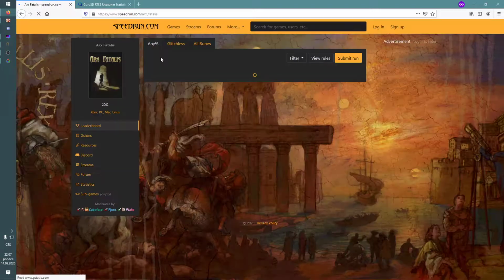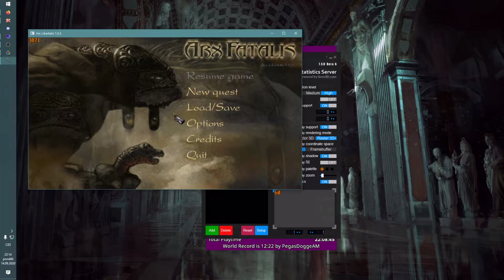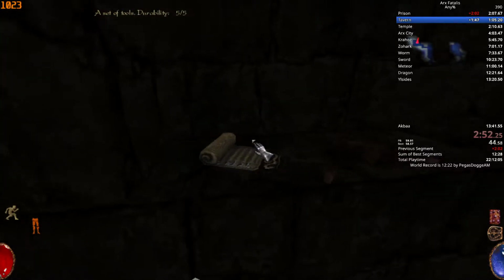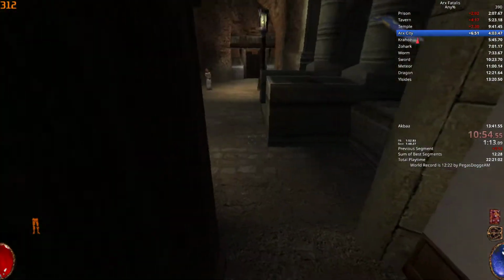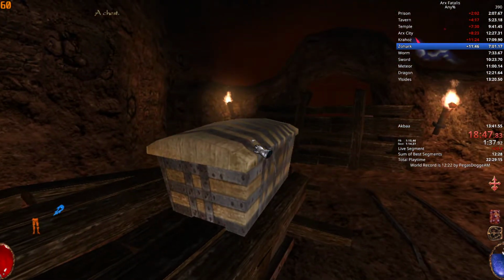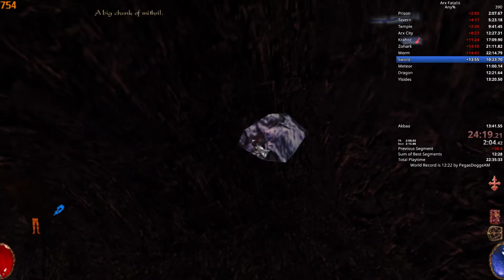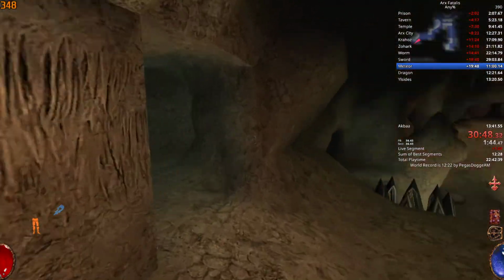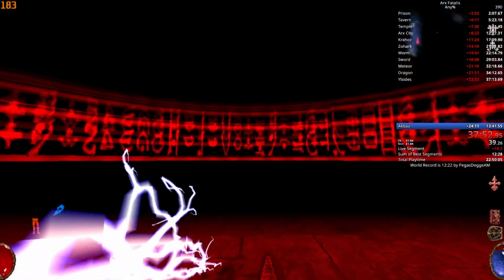[Tutorial] Arx Fatalis - Any% Tutorial (2020, everything covered)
0:00 - Things you'll need (Arx Libertatis 1.0.3, RTSS)
2:42 - Uncapping the game FPS
3:40 - RTSS setup
8:15 - LiveSplit setup
8:43 - Character creation
10:08 - Run start
10:36 - Movement glitch
11:58 - Clipping
13:13 - Route part 1
14:06 - Cutscene skip glitch
14:24 - Route part 2
17:11 - Demon AI manipulation
17:40 - 60 FPS explanation (magic detection)
18:28 - Mana potion glitch
19:01 - Route part 3
31:40 - Solving riddle through wall
32:03 - Route part 4
36:49 - Carrying item glitch + saving with item warning
40:32 - How to avoid disabled magic glitch
41:12 - Route part 5
43:02 - Camera reset glitch
43:11 - Route part 6
44:14 - Ice cave stairs boost
44:51 - Route part 7
45:28 - Dragon Egg use glitch
45:56 - Route part 8
48:44 - SKIP THIS PART
50:21 - Final boss (slow time + life drain strat, fog, looking away)
51:49 - Conclusion